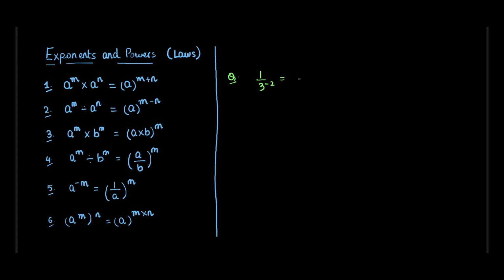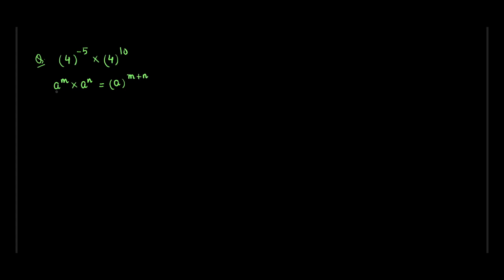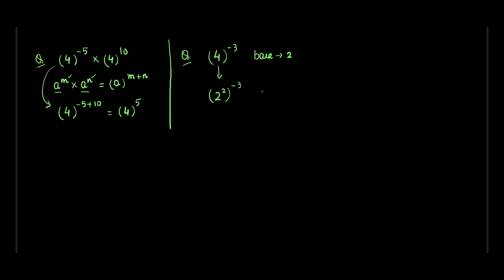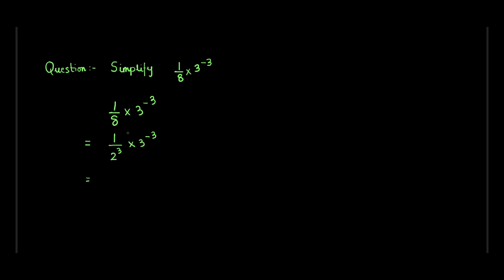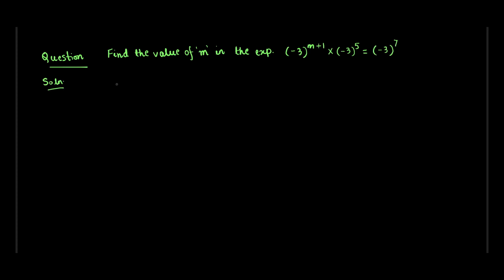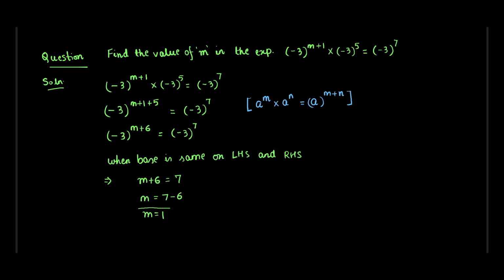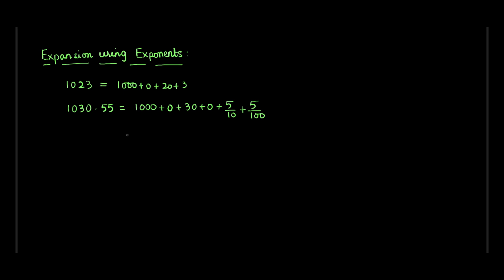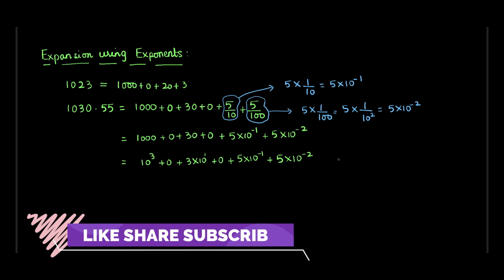CBSE Class 8th Maths Ch-12 | Exponents and Powers | Numericals on LawsofExponents | Part 2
This the next video in the series based on Exponents and Powers. In this video I have shown how to solve some basic questionsonexponents.
Do watch the complete video for understanding the steps involved in solving the questions.